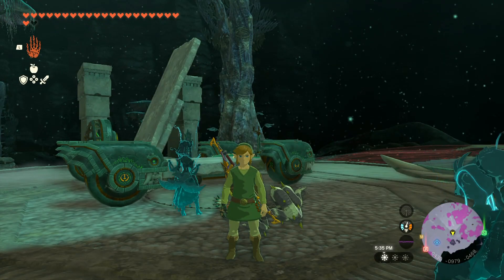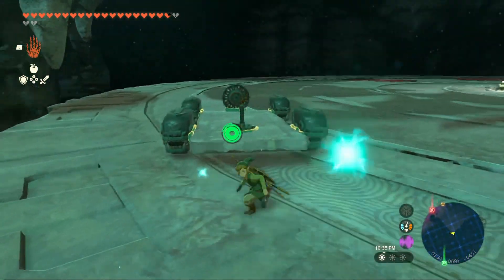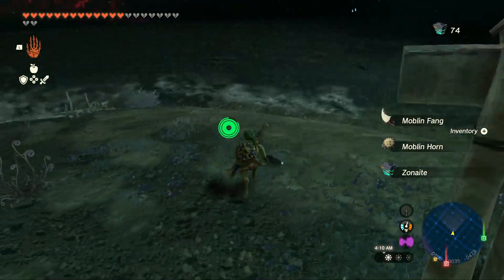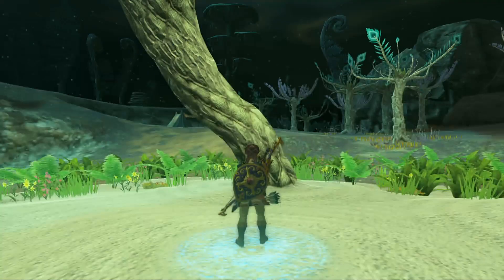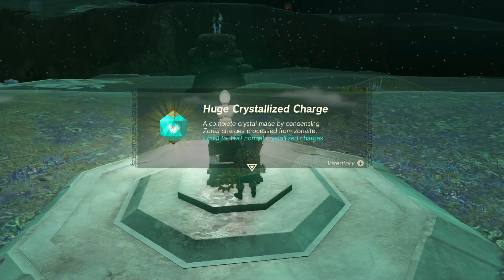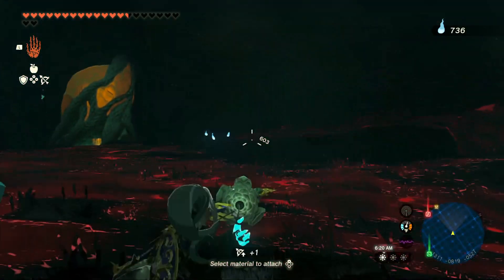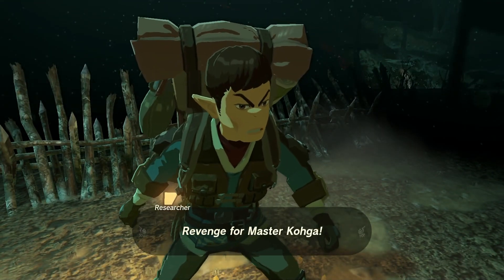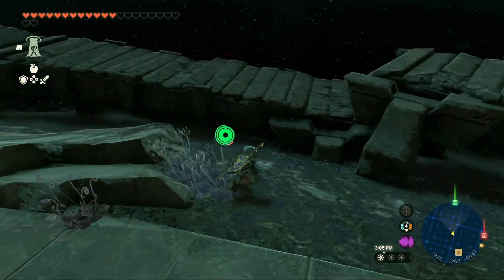The Legend of Zelda: Tears of the Kingdom Gameplay Part 166 - A Round 2 with Marbled Gohma - (NS)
Welcome to another exciting episode of The Legend of Zelda Tears of the Kingdom gameplay part 166 on the Nintendo Switch. For this episode we go journey everywhere all over the depths collecting Zonaites, finding new Lightroots, and showdown with another Marbled Gohma.

Six rules:
1.EverTastic LIKE the video.
4.Stay active to this channel, and on this video.
5.Stay on board, and become EverTastic!